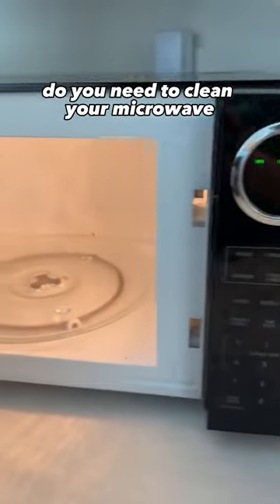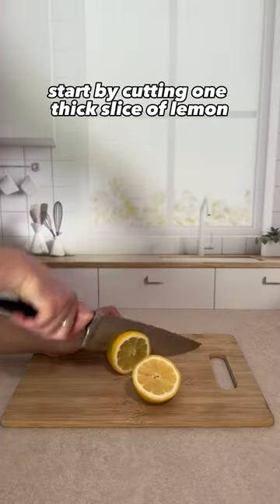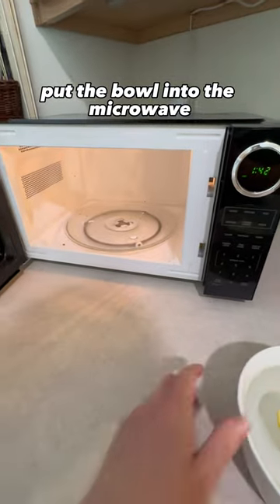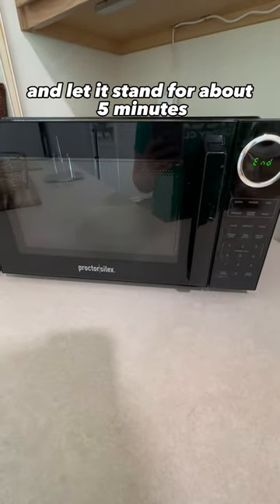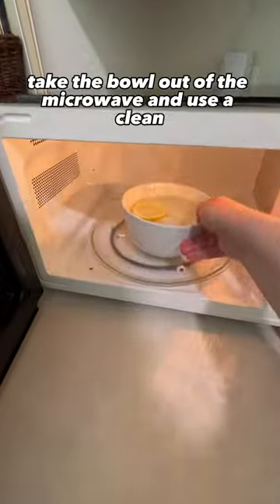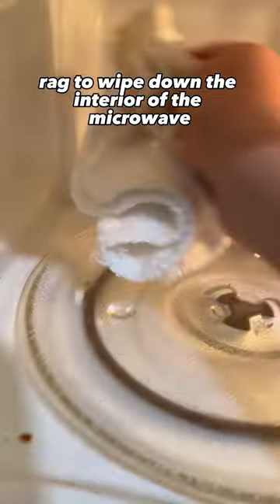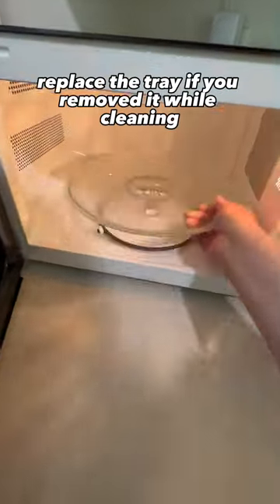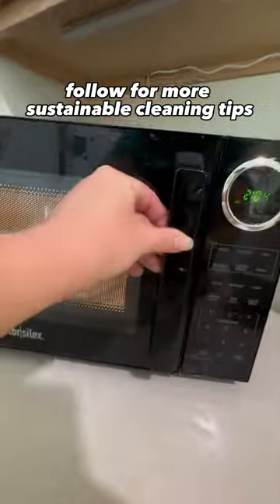How to Clean Microwave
If you want to know how to clean microwave without scrubbing, this cleaning tip will show you how to clean microwave with lemon for natural cleaning! if your microwave has a bad smell, try this cleaning hack to get rid of bad smells in microwave for good! Clean your kitchen without chemicals with this natural cleaning tip. Clean microwave with water and no scrubbing! Learn how to clean microwave smell easy in this short!